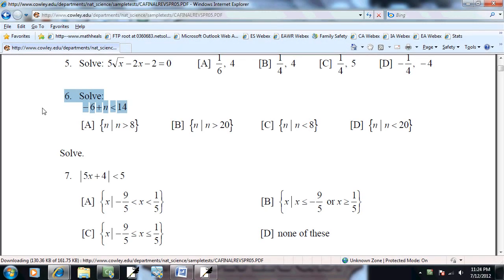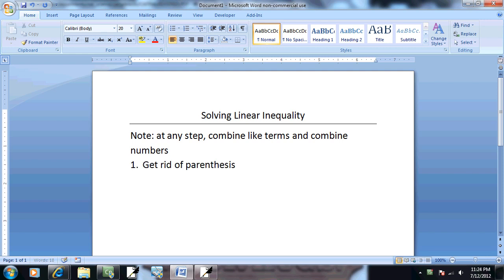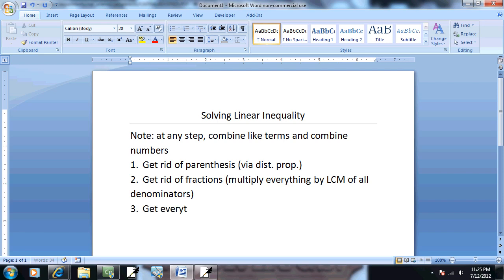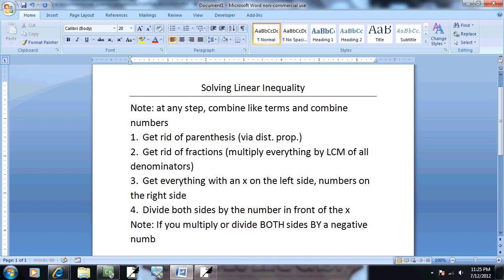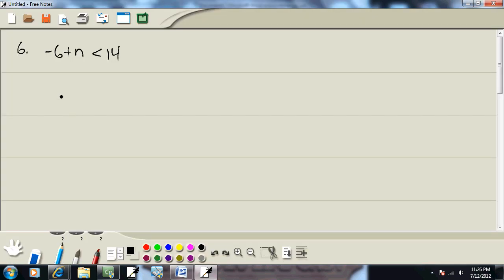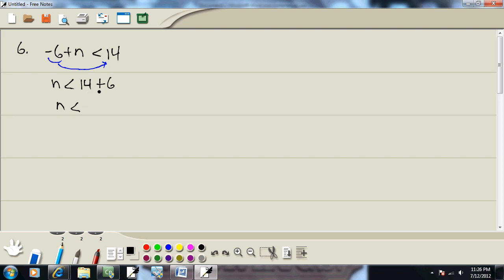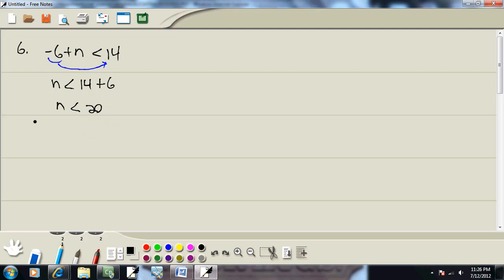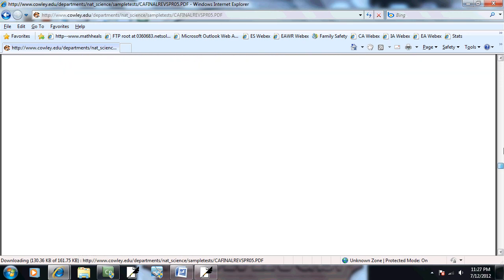College Algebra - Sample Final Exam - Problem 06